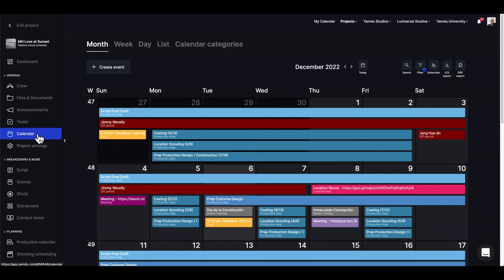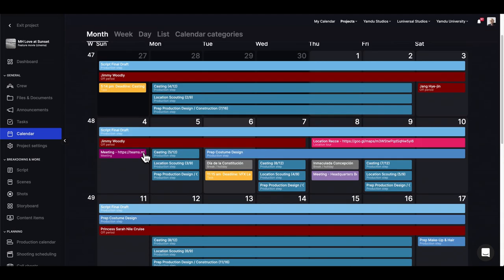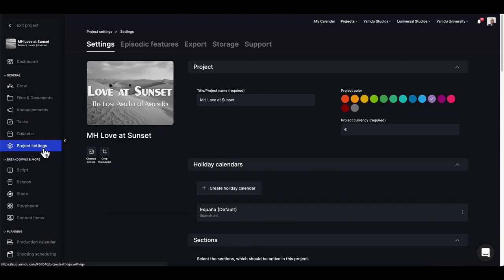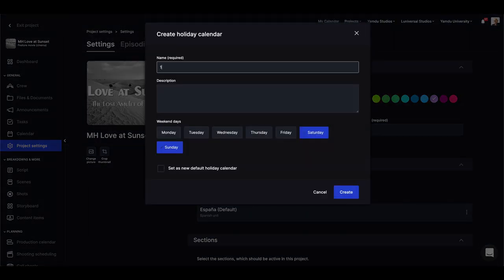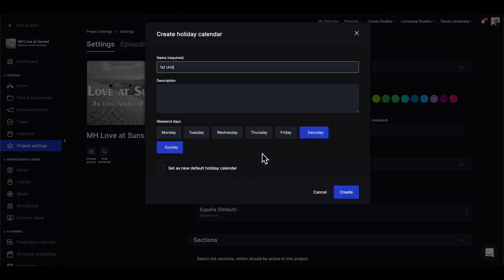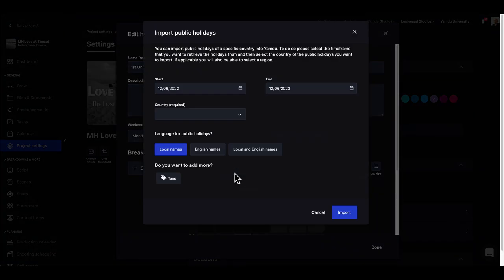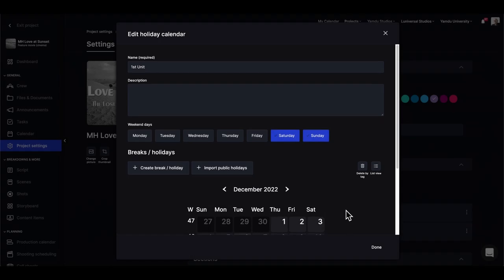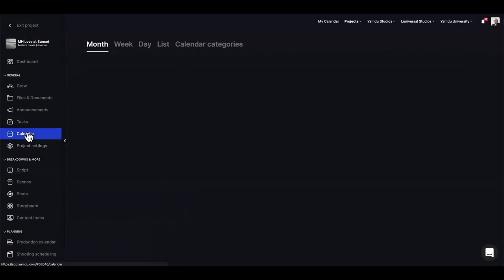Yamdu Tutorial: Creating a Holiday Calendar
Display holidays from multiple countries/regions on your calendar using the holiday calendar function.

0:00 Calendar view
0:21 Project settings
0:40 Create a holiday calendar